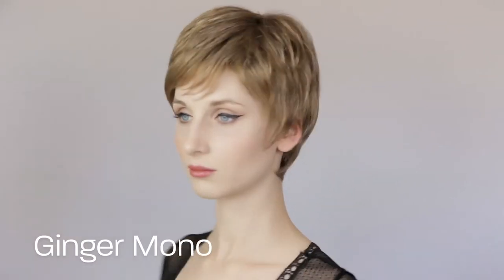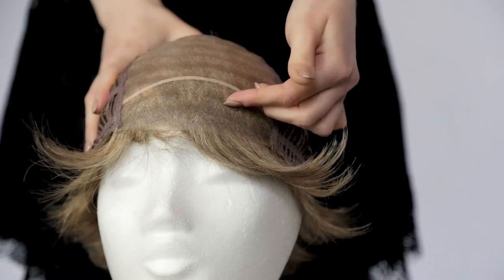Ginger Mono Wig | Synthetic Lace Front Wig by Ellen Wille | HairWeavon.com | Colour Dark Sand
Ginger Mono Wig by Ellen Wille Hair Power Collection | Colour Dark Sand
Short wig feathered softly around the face.
Synthetic wig
Base is Monofilament and wefted with lace in front.
Light weight
Standard cap size 54-56 cm. The Ginger mono wig also comes in a large cap size 57-60cm

Chapters
0:00 Ginger Mono Wig
0:27 Cap construction
0:35 Back of Wig
0:40 Dark Colour
0:51 Shop Now at HairWeavon.com

Opening hours: Mon-Sat 10am-6pm GMT